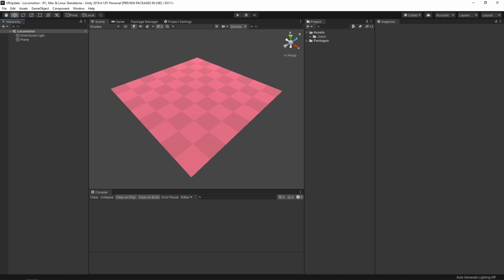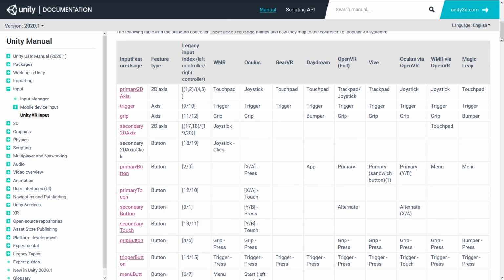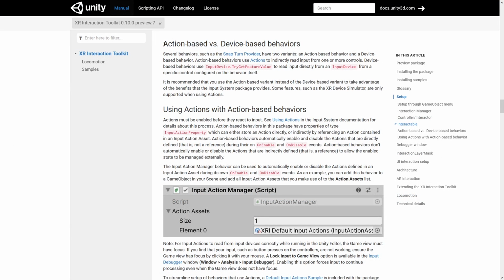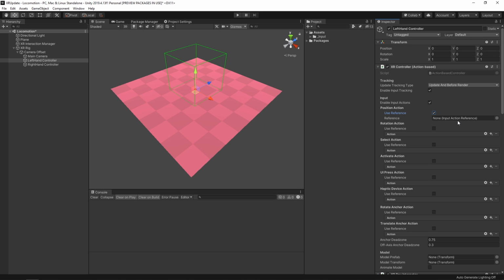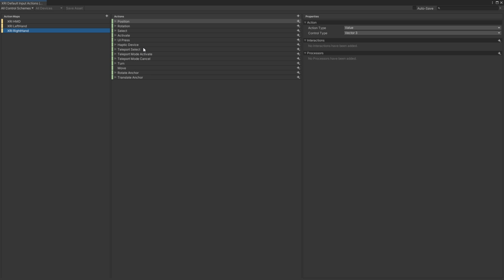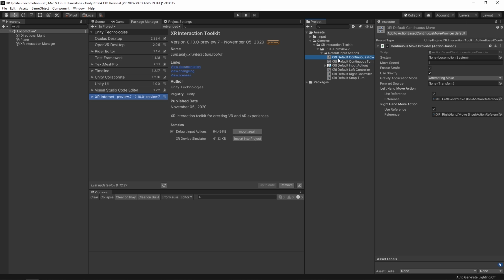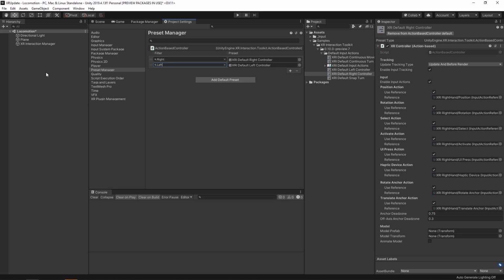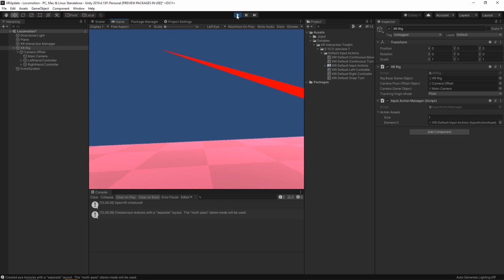How to Setup XR Toolkit's Action-Based Input in Unity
In this video, we're going to be setting up the new Action-Based Input for Unity's XR Toolkit.